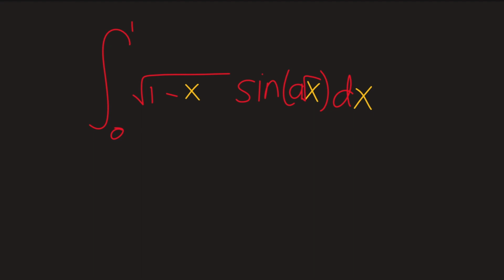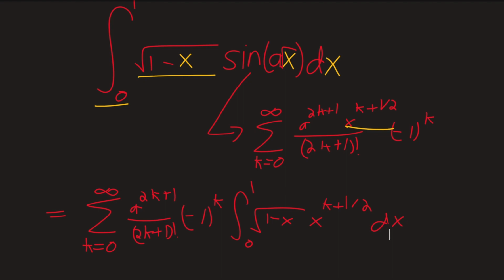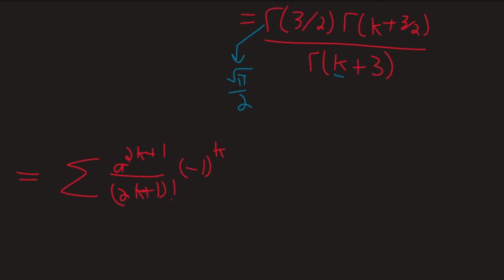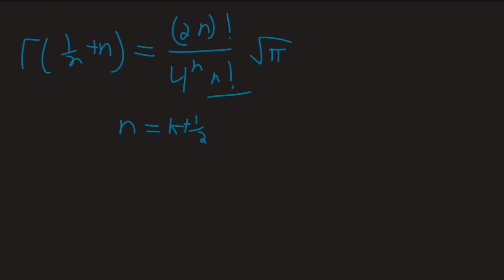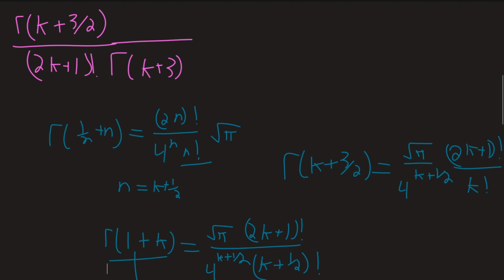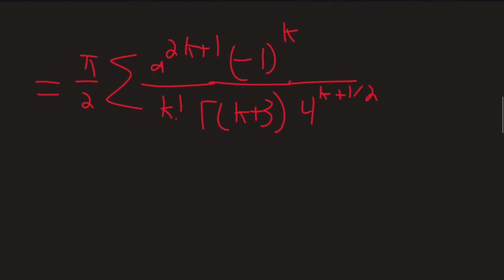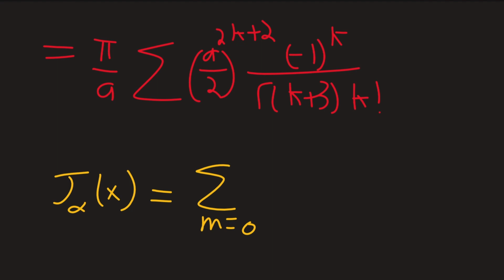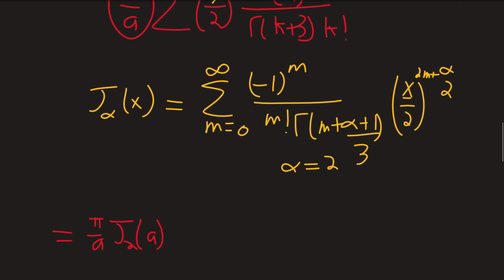Integration ft. Bestie Bessel (the Bessel Function*)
*of the first kind